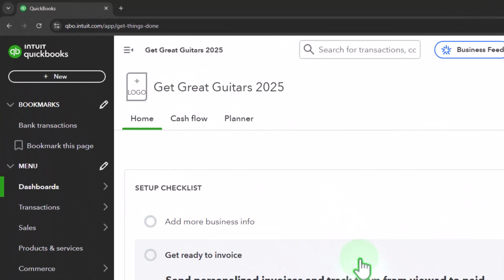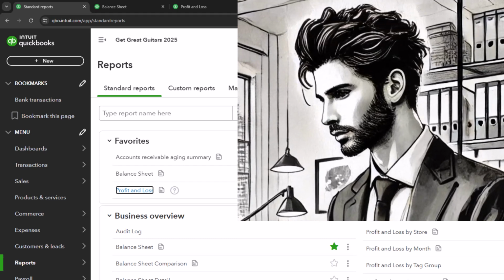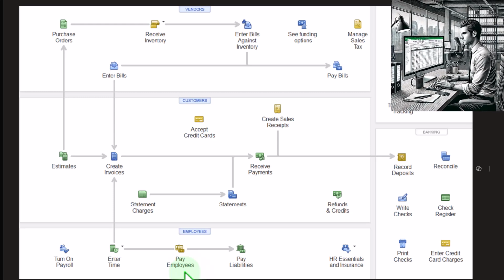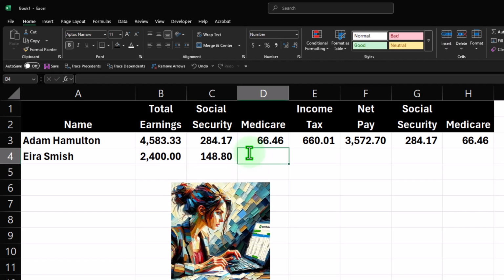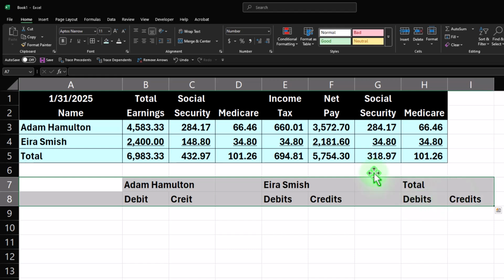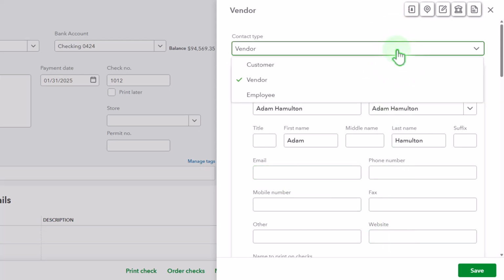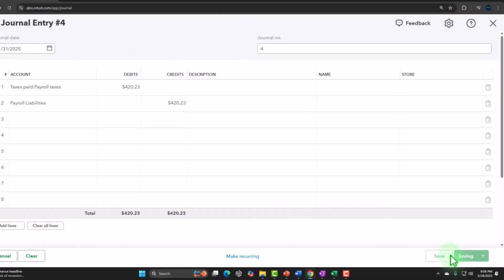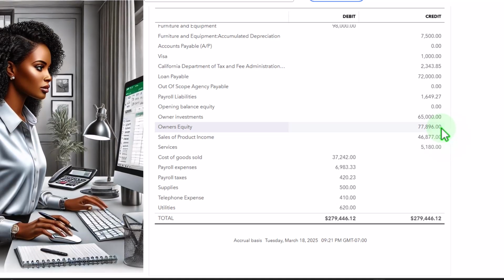Pay Employees 7280 QuickBooks Online 2025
Pay Employees
QuickBooks Online 2025